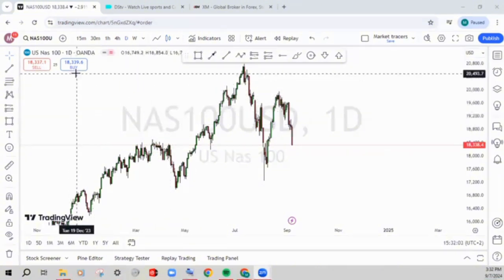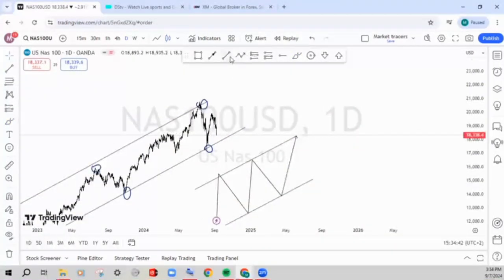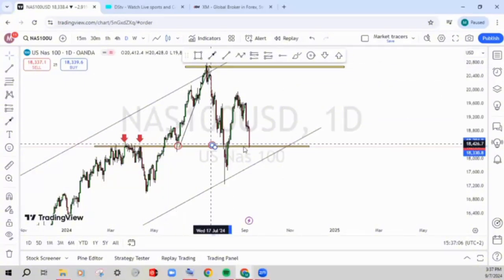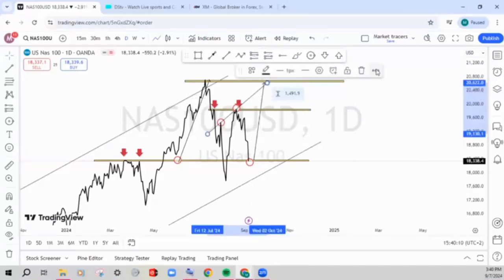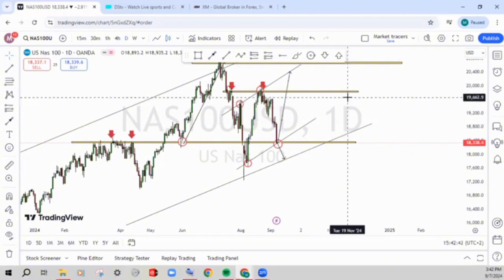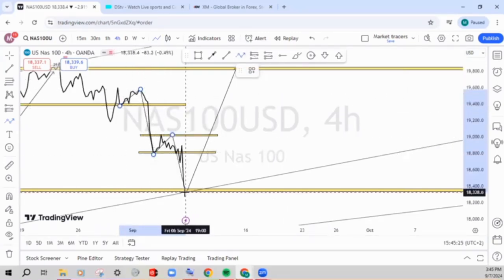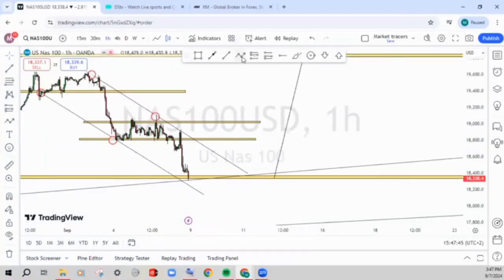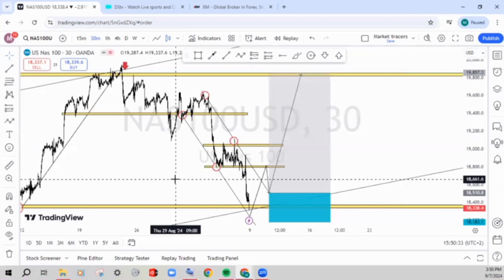NASDAQ/NAS100/USTECH UPDATE (market breakdown)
make sure you follow us on all social media platfoms the link are on the Bio✅

For free signals👇👇
 click on the telegram link on the Bio⬆️